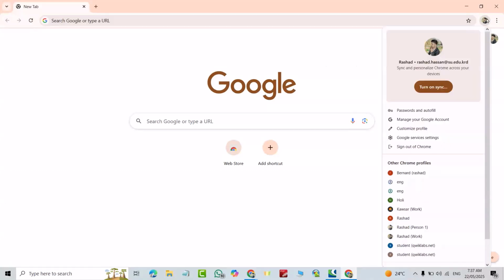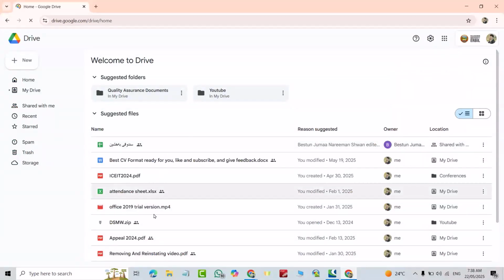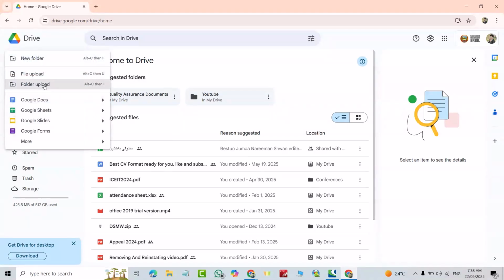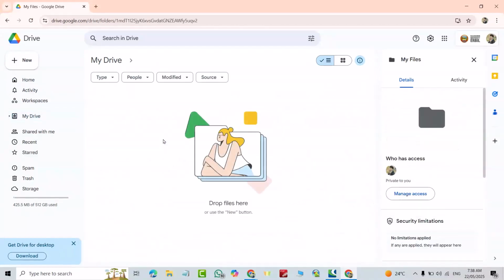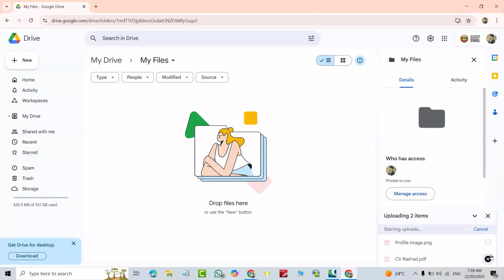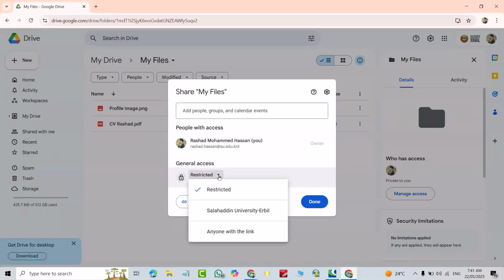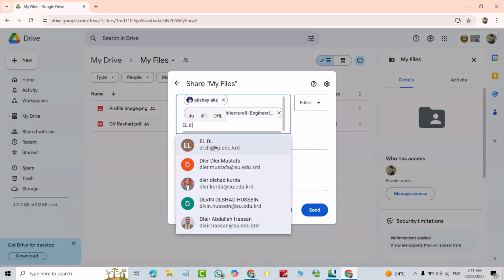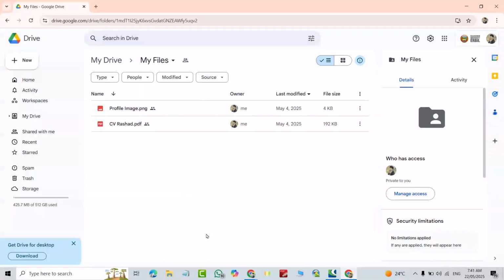How To Upload & Share Files On Google Drive (NEW UPDATE)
**How to Upload & Share Files on Google Drive (NEW 2025 Update) – Complete Guide!**

Want to **store, access, and share files** effortlessly? This video shows you the **newest 2025 features** for uploading and sharing files on **Google Drive** like a pro! Perfect for **students, professionals, and teams**, this tutorial covers everything from basic uploads to advanced sharing settings.

✅ **How to Upload Files & Folders** (drag-and-drop, mobile, and desktop methods)
✅ **NEW 2025 Sharing Features** (expiring links, viewer permissions, and more)
✅ How to **Organize Files** with labels and smart search
✅ **Collaboration Tips** (real-time editing, comments, and version history)

🚀 **Why Use Google Drive?**
✔ **Access files anywhere** – phone, tablet, or computer
✔ **Share securely** with customizable permissions
✔ **Collaborate in real-time** with teammates or classmates

🔗 **Works on all devices:** Windows, Mac, Android, and iOS

Google Drive file management, Google Workspace integration, backup files to Drive, Google Drive shortcuts, Drive productivity tips.
google drive upload,google drive share files,upload files google drive,share files google